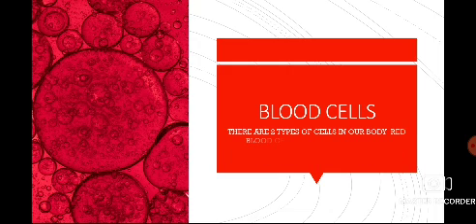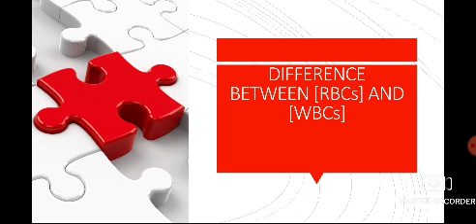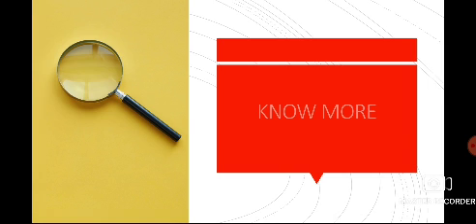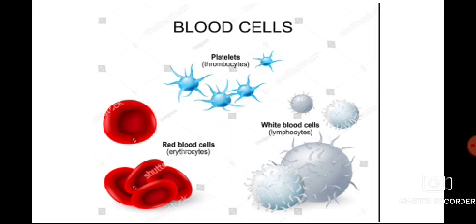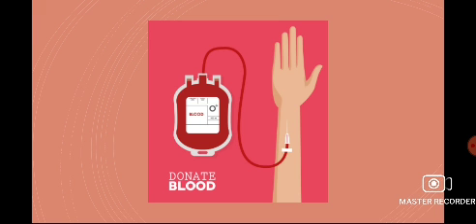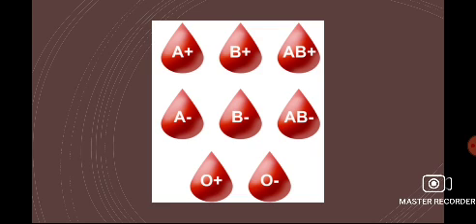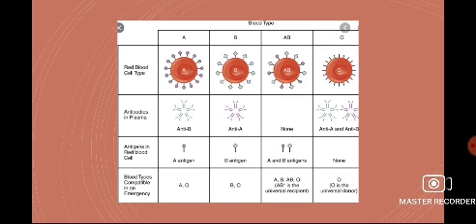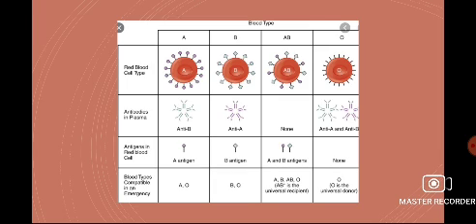BLOOD EXPLANATION DONE BY GUNIKA KOHLI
blood by Gunika Kohli explanation of blood